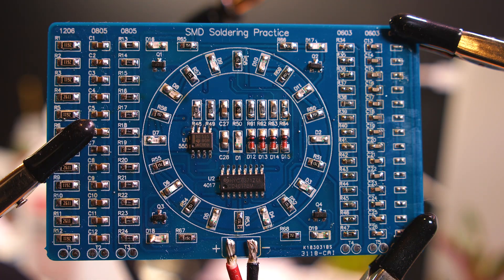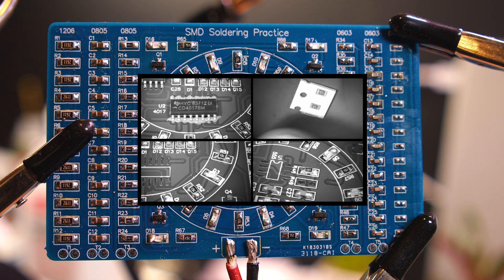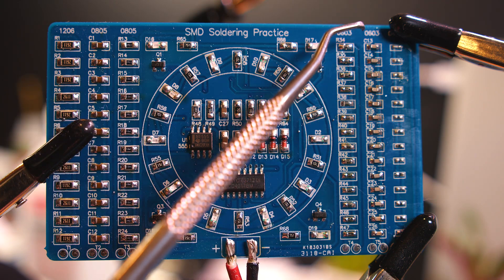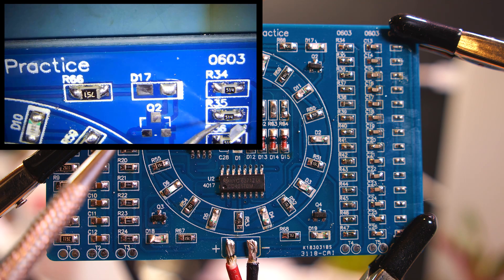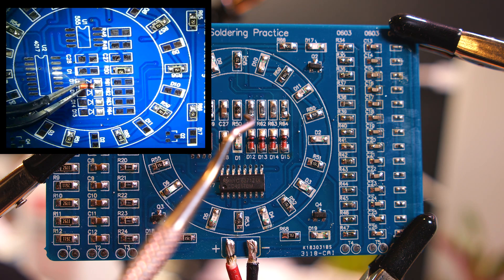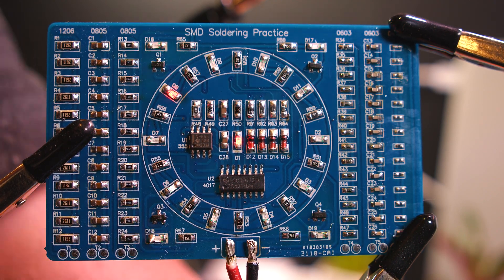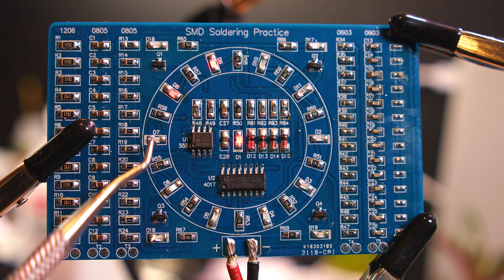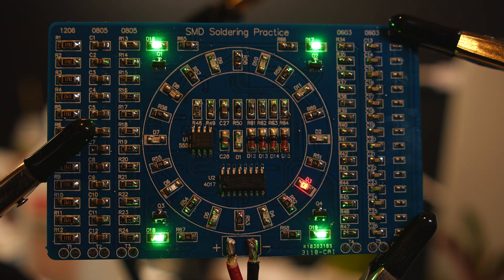SMD Solder Practice Kit with LEDs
How it does, when it is done soldering ...

The 0402 parts are too small for my eyes ... there you see your limit...